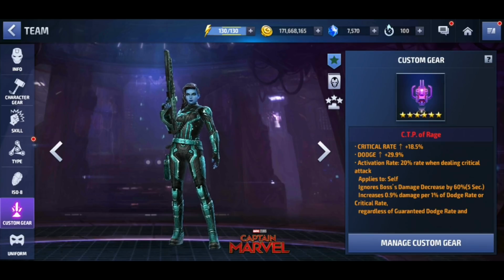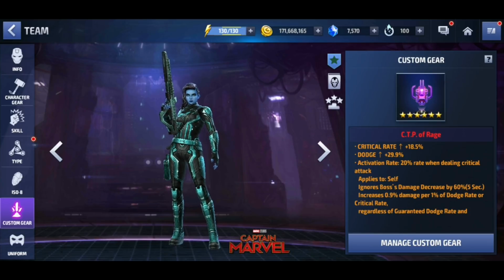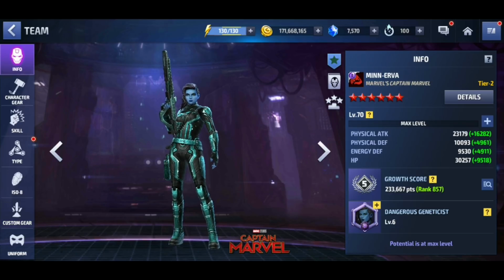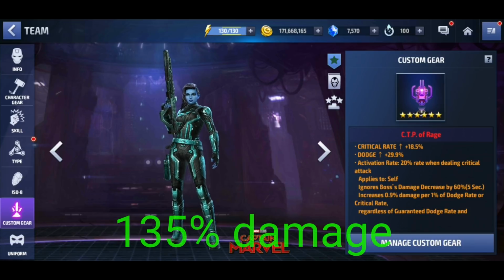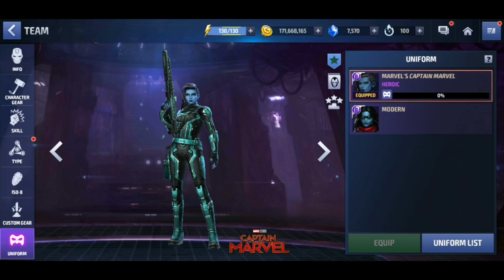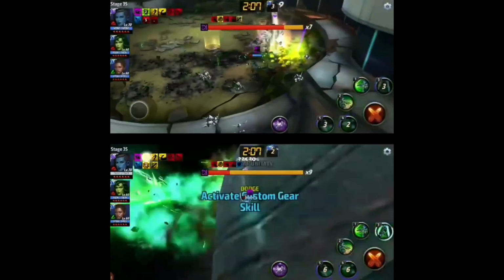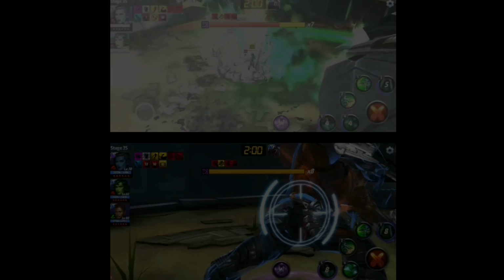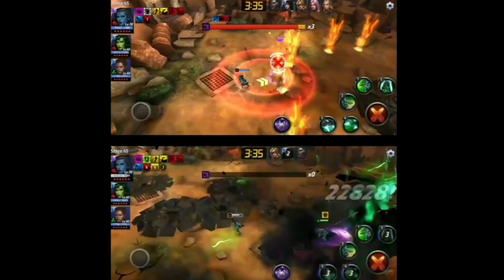Minnerva, CTP(energy vs. rage), Marvel future fight